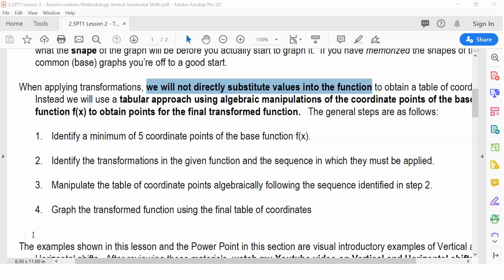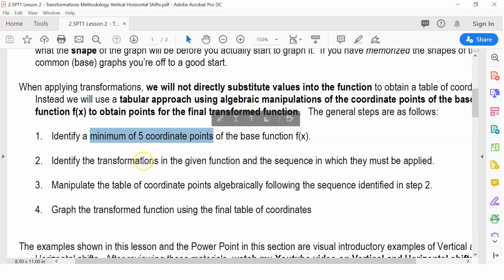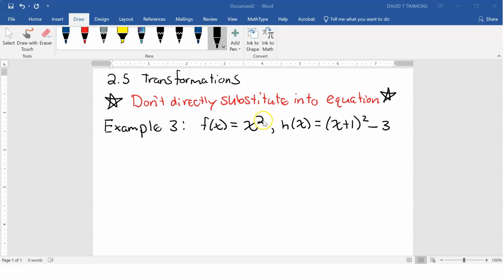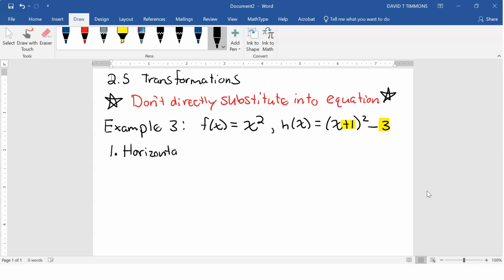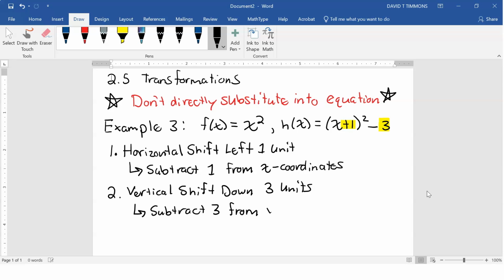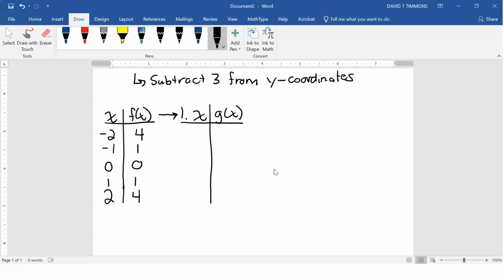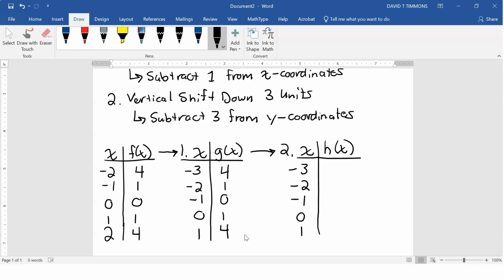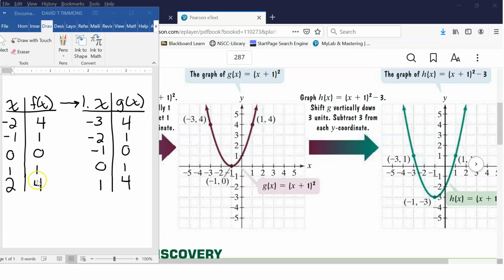2.5 Transformations - Example 3